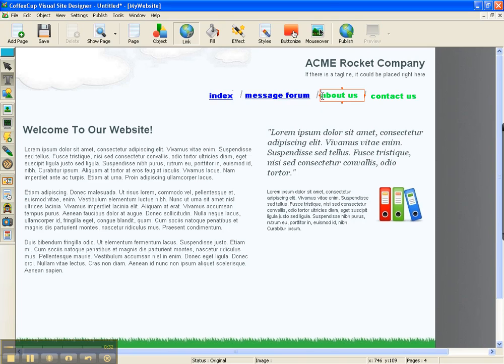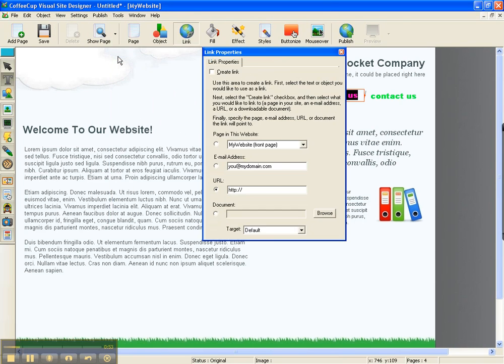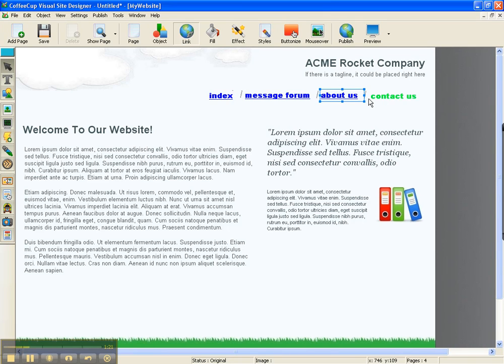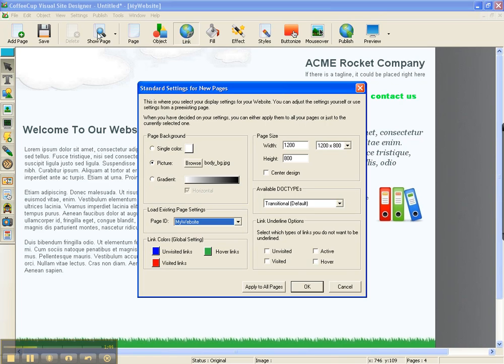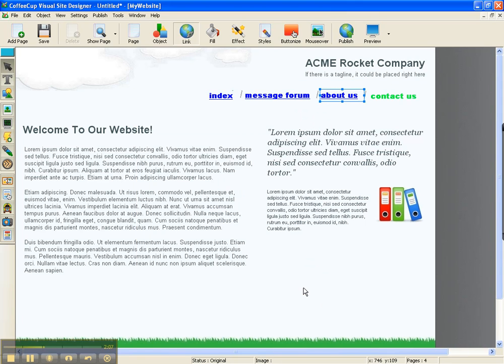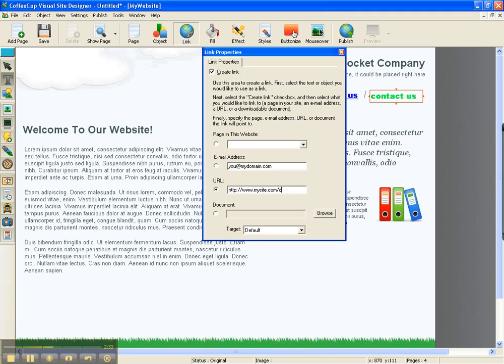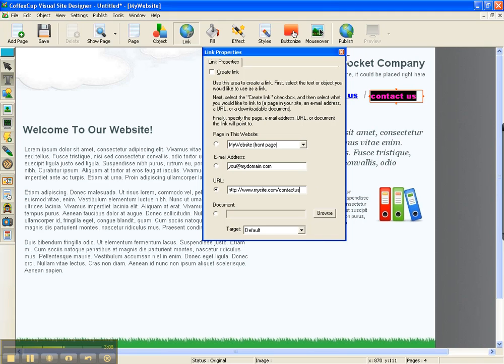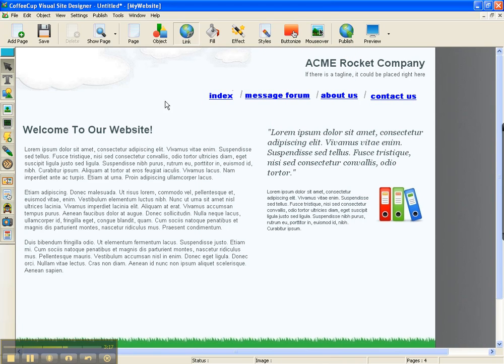CoffeeCup_Tutorial_6.mp4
Tutorial on finishing up the links for navigation in CoffeeCup Visual Site Designer.